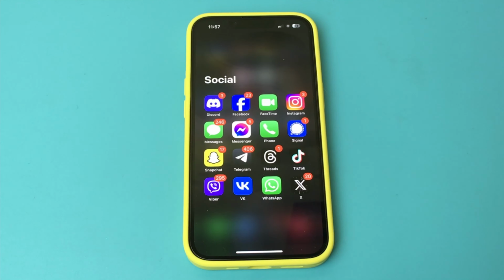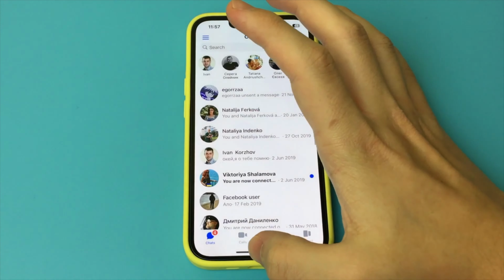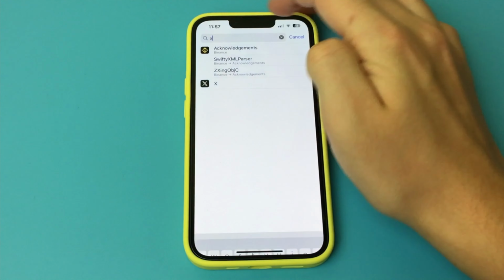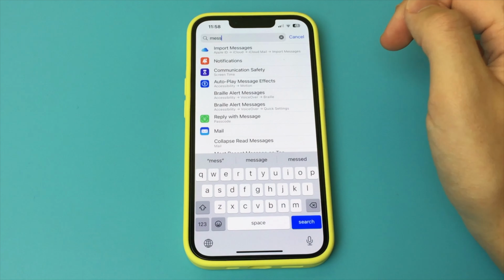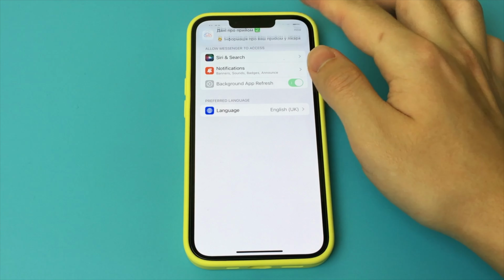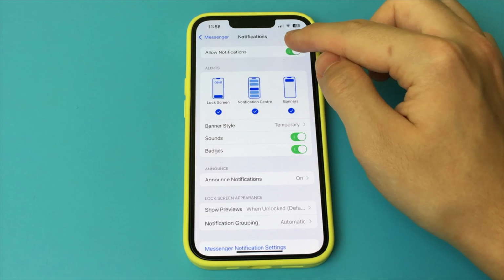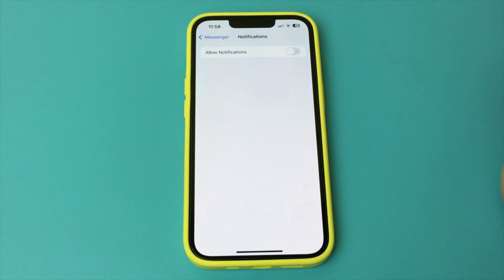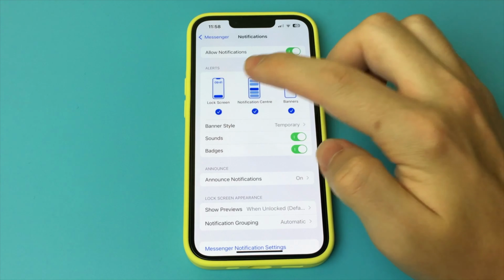How to Turn Off Messenger Notifications on iPhone | Full Guide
In this video I showed how to turn off notifications in Messenger on iPhone